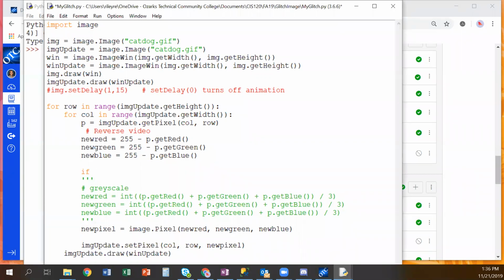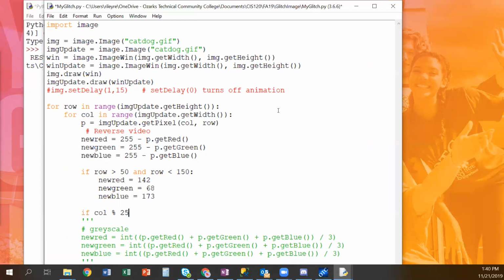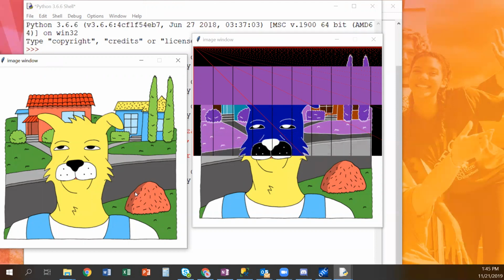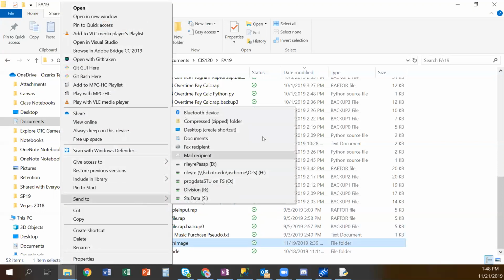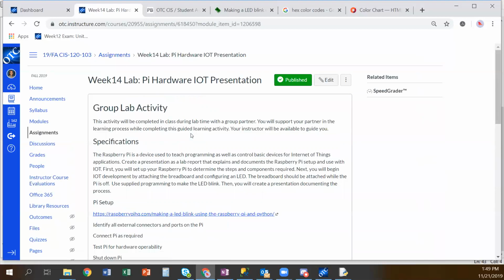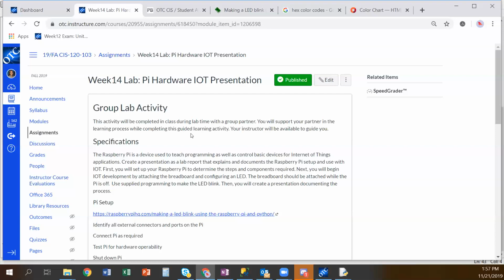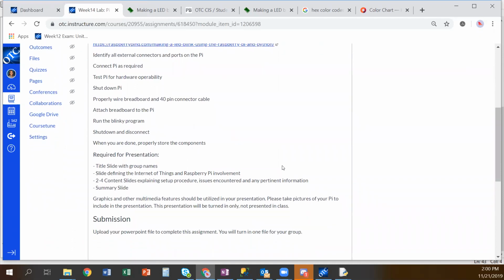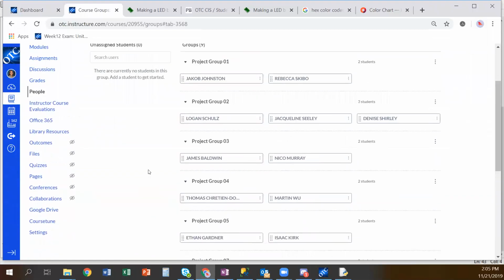CIS120 103 FA19 Week14 More on Glitch on Image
A few more image glitch examples